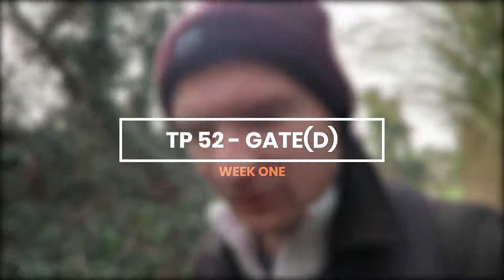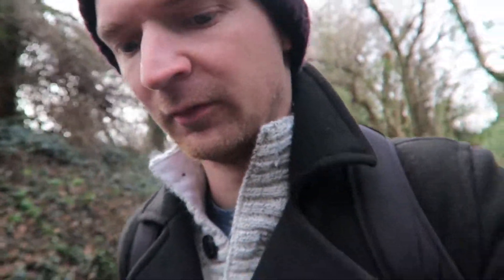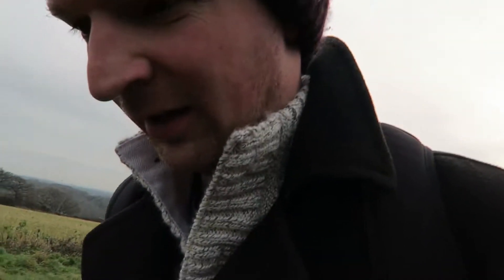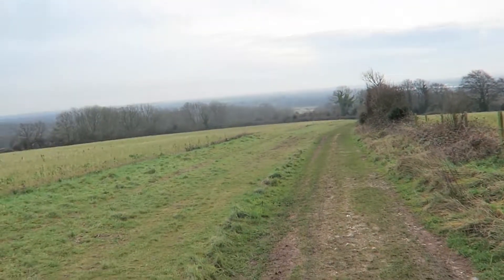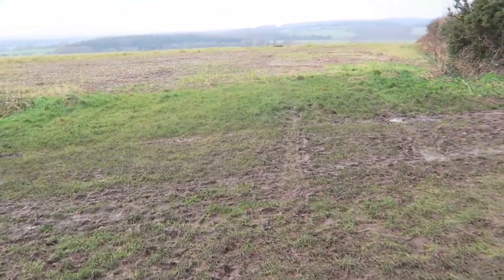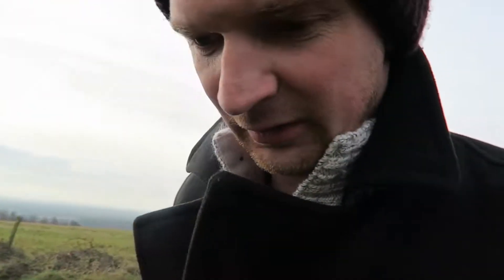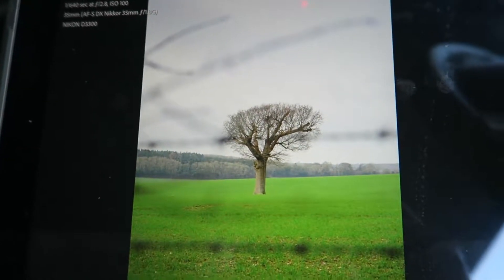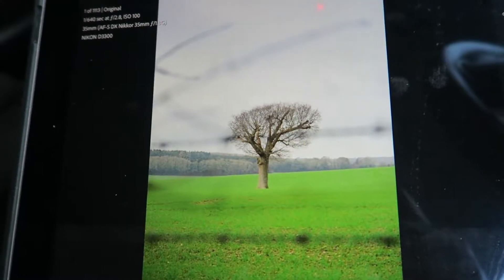Ruined my trainers! Photo Assignments - Week One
The year's first photo assignment was 'Gate(d)' and turned out to be a bit of a challenge!